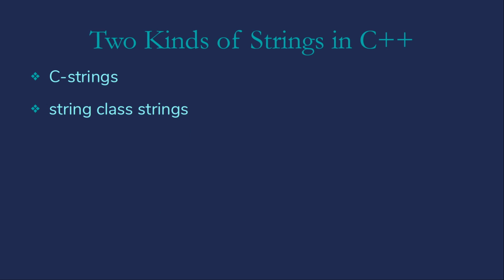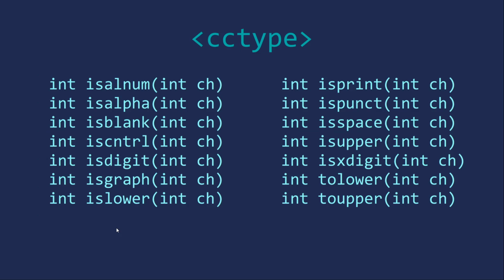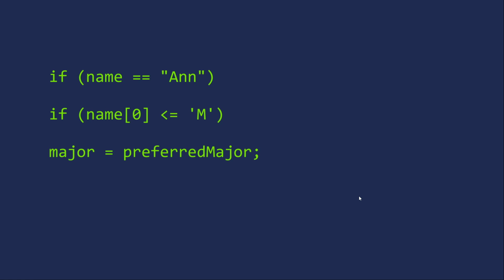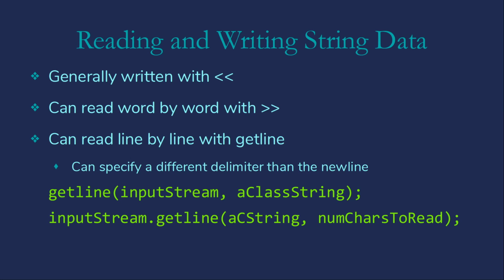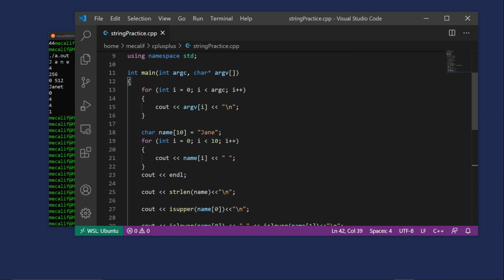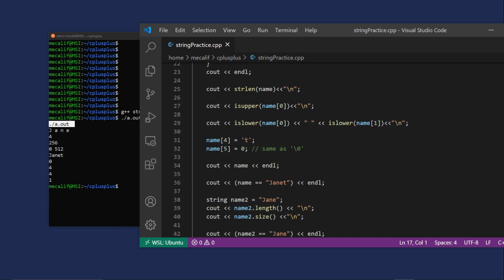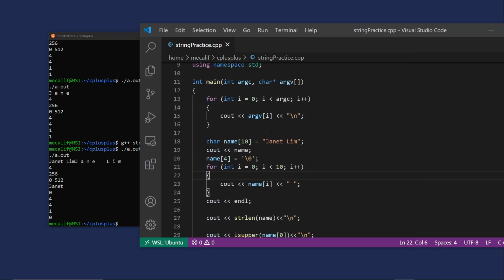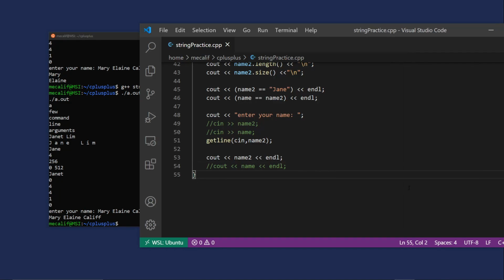Strings in C++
Discussion of strings in C++, including coverage of both C-strings and the C++ string class.

Timestamps
0:00 - Introduction
1:04 - C-Strings
6:40 - The String Class
11:03 - Reading and Writing String Data
14:43 - Practice with Strings